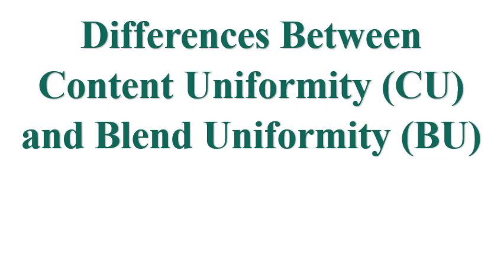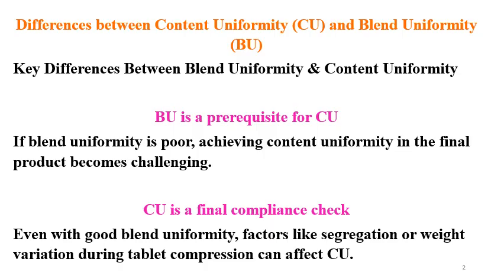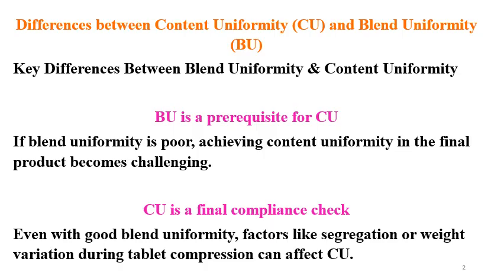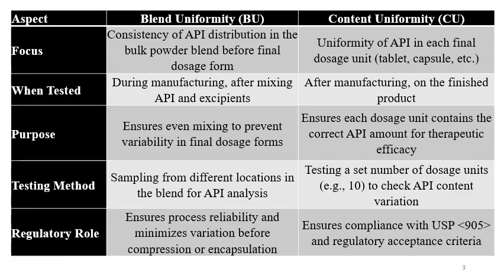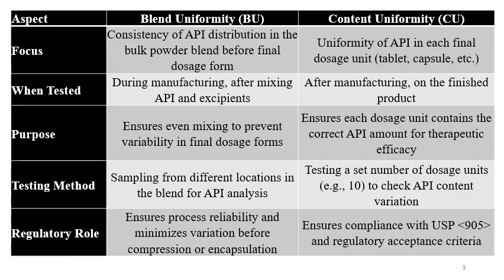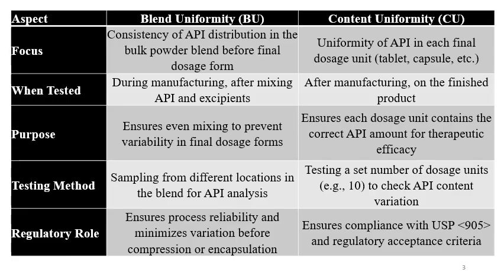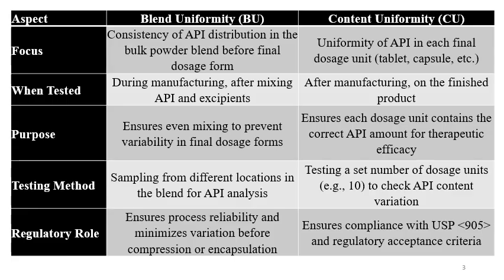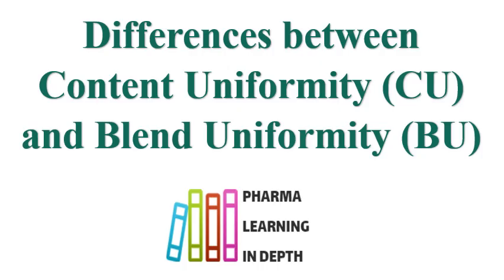Differences Between Content Uniformity CU and Blend Uniformity BU